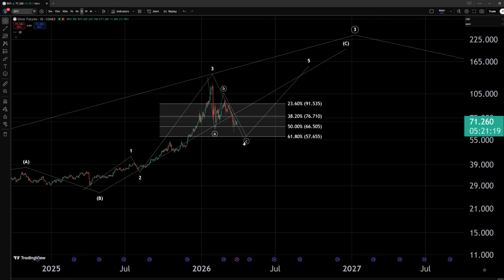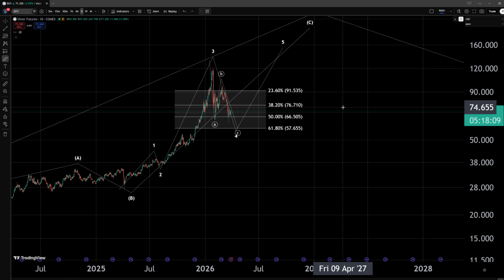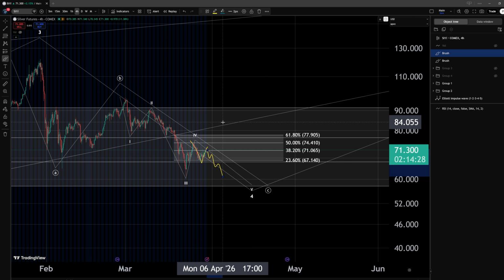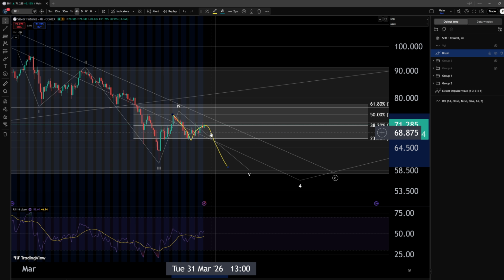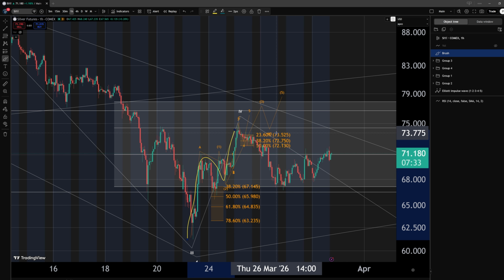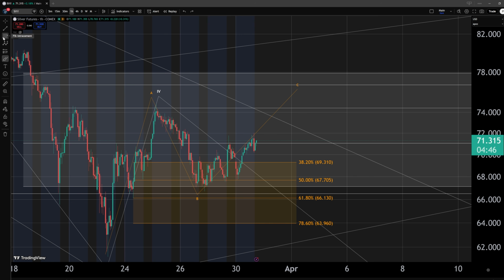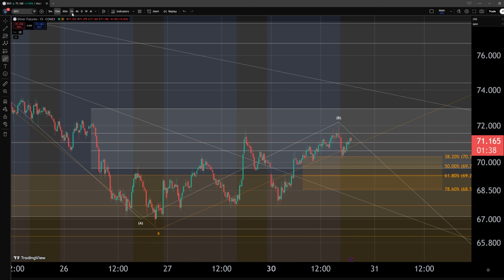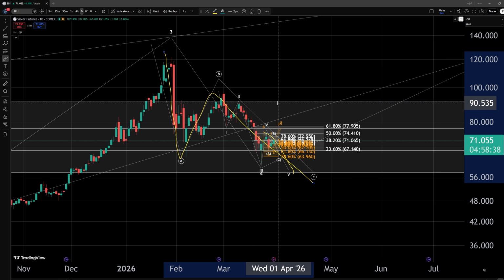Silver Will Bottom HERE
Silver (SI) Price Analysis for today's market. In this video, I provide a deep dive into Silver $SI using Elliott Wave and professional technical analysis to identify high-probability price levels and market trends.

Whether you are looking for an Silver price prediction or a specific trade setup for your investment portfolio, we break down the chart to find the most likely path forward for investors. Using these levels can help you refine your strategy within your brokerage account, whether you're swing trading or long-term investing.

What's inside:
📈 Elliott Wave Count: My current wave interpretation and cycle analysis for Silver.